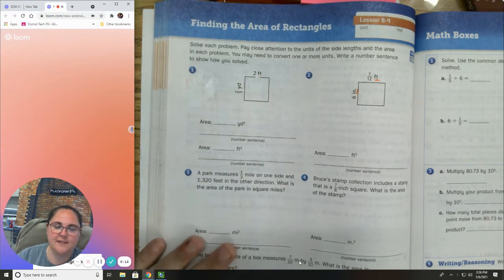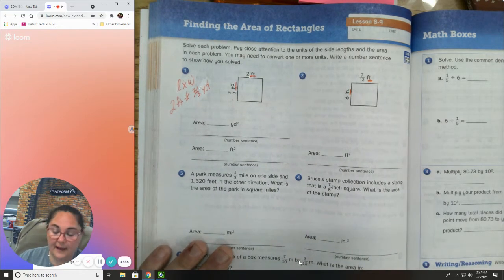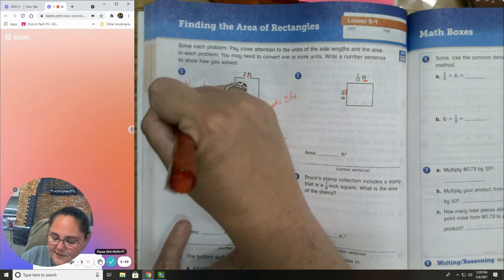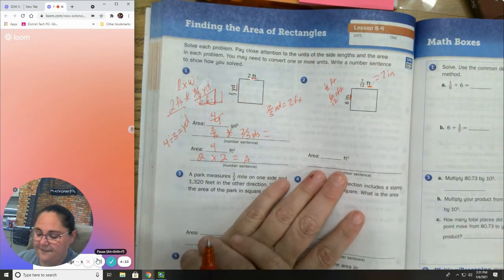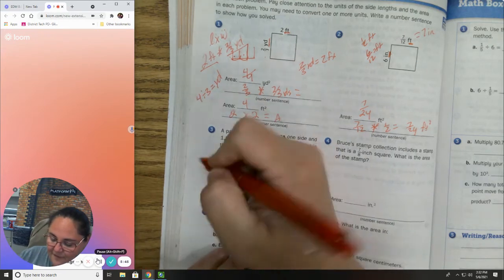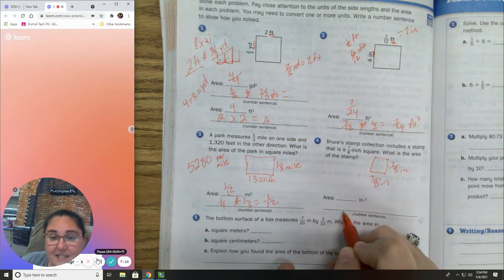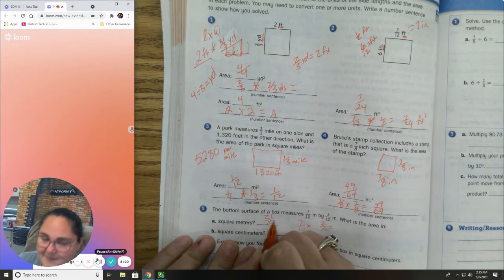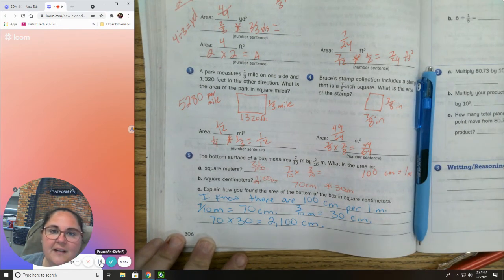8.9 Finding Area and Converting measurements